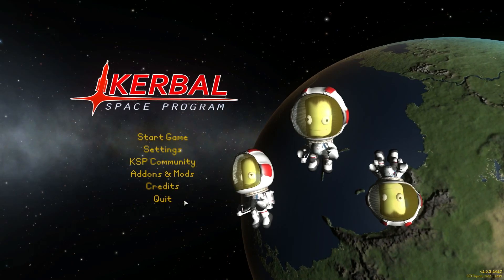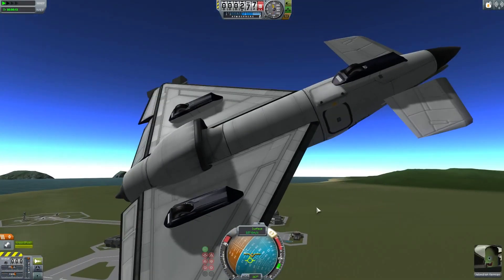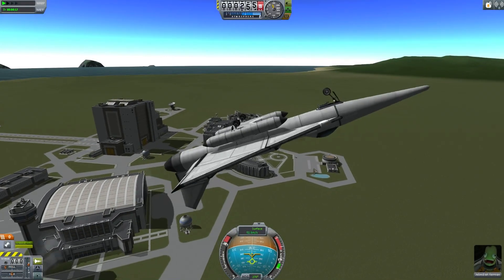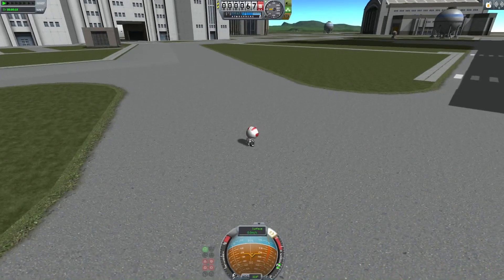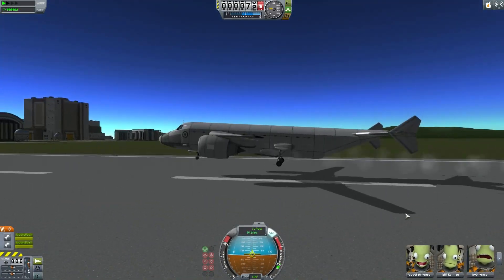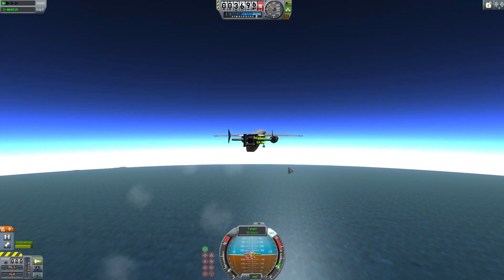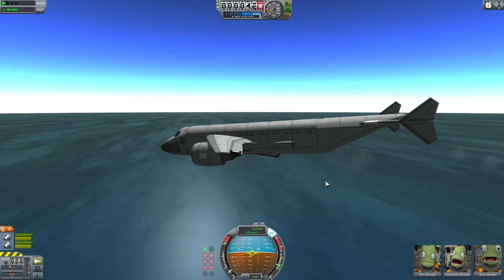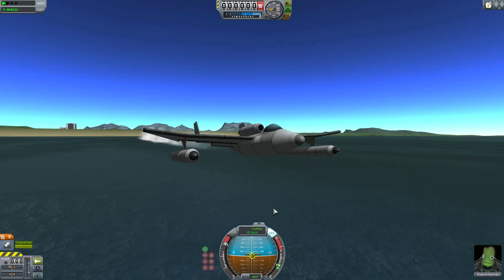Kerbal Space Program - 1.0.5 New Features Preview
Kerbal Space Program 1.0.5 is counting down to undocking, it brings with it a complete overhaul of the thermal system, a handful of new parts and new contract options for career mode and finally the water has been tamed and is no longer a death sentence.